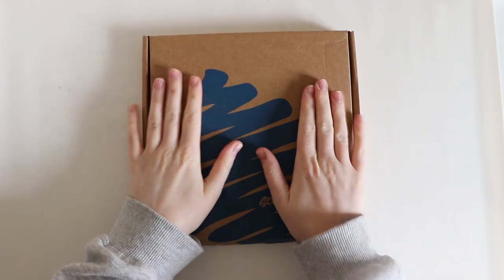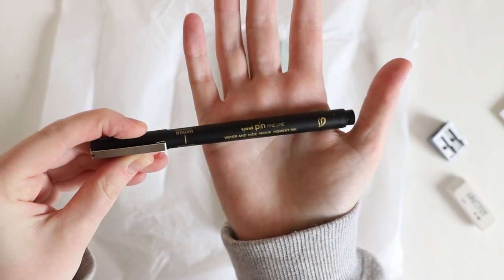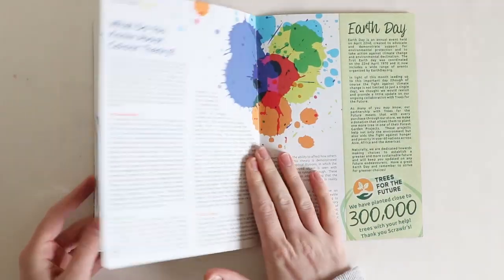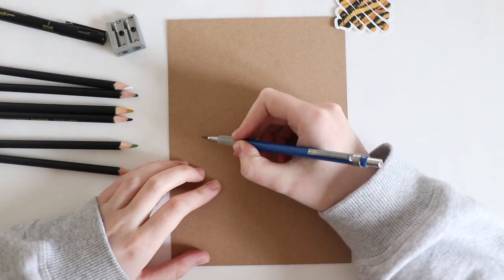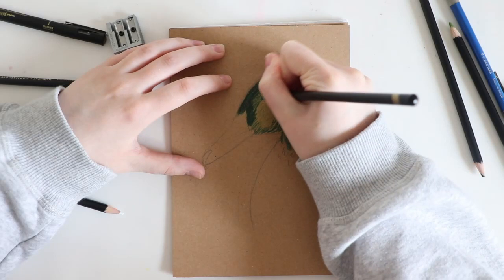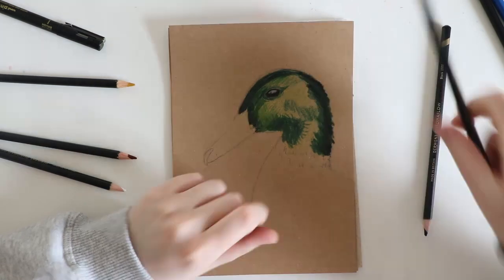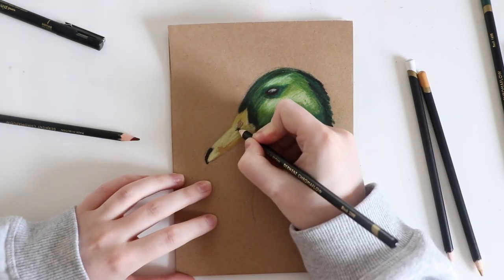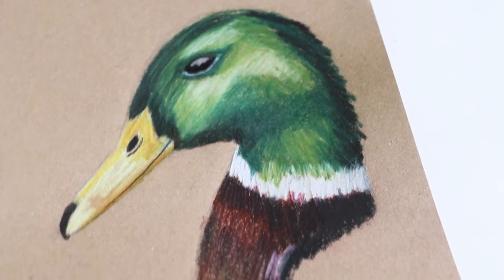ScrawlrBox April 2022 UNBOXING! // EmilyArts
Hi everyone and welcome back to another video! Today we have a ScrawlrBox unboxing.